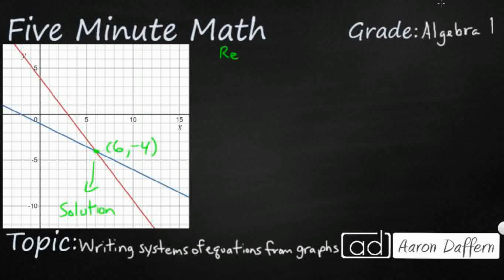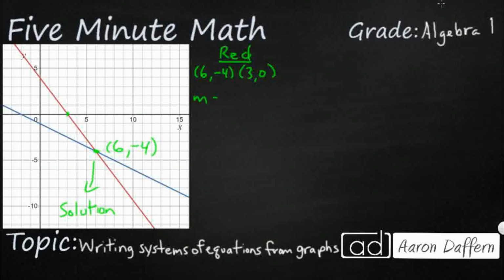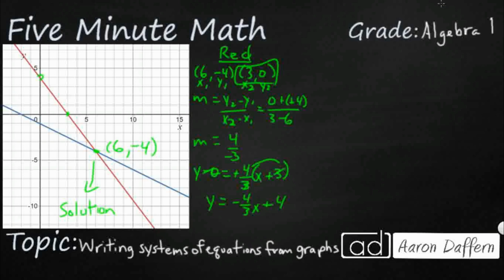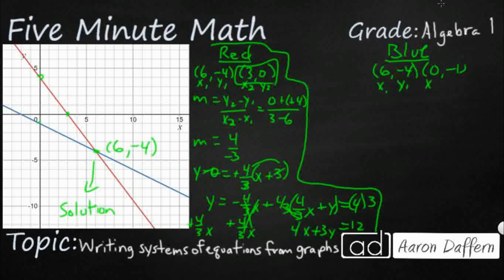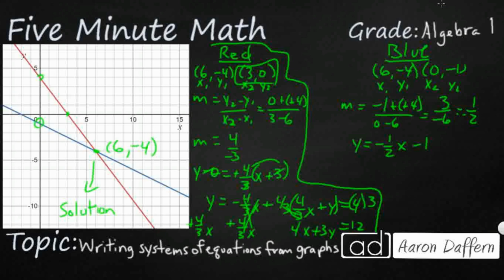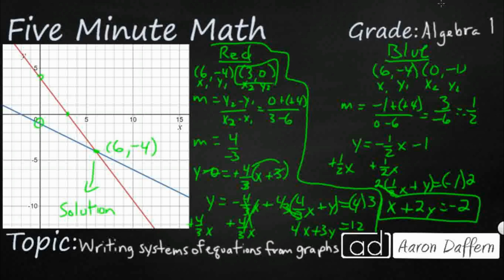Algebra 1 Writing Systems of Equations from Graphs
Learn how to write systems of two linear equations given a table of values, a graph, and a verbal description.